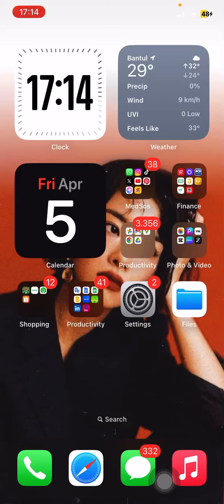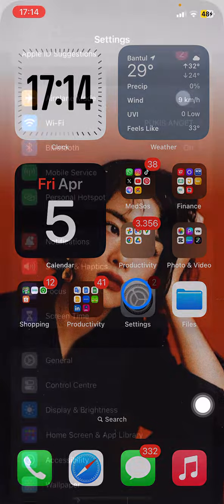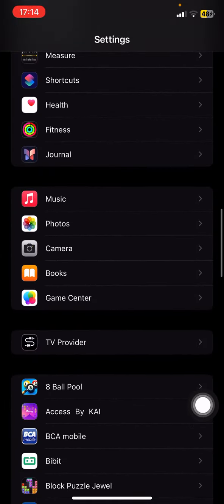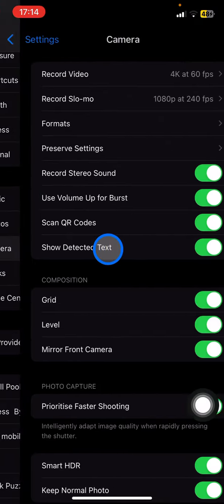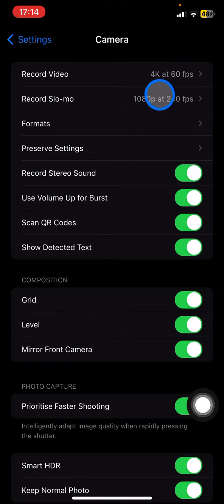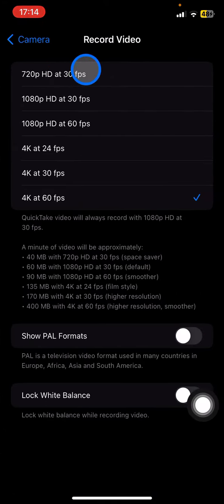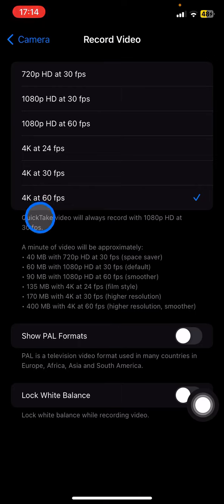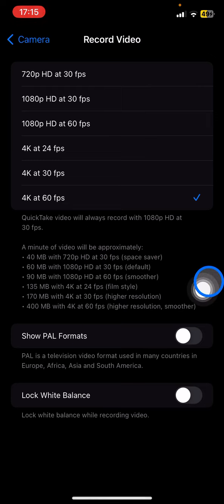~ Want Pro-Level Video Quality on Your iPhone? Here's How!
**Description:**

Unlock pro-level video quality on your iPhone with this simple guide! If you're a content creator looking to step up your video game, mastering the camera settings on your iPhone can make all the difference. In this tutorial, we’ll show you exactly how to get the best video quality on your iPhone by adjusting a few key settings. With options like 4K at 60 FPS, you’ll capture smooth, high-resolution footage perfect for YouTube, TikTok, and other social media platforms.

To start, we’ll dive into the iPhone’s Camera settings. By choosing the highest resolution available—4K at 60 FPS—you’ll ensure your videos have crisp detail and fluid motion. This setting is ideal for content creators who want to deliver high-quality visuals without needing additional equipment. Along the way, we'll walk you through the best tips and tricks to achieve professional results, from resolution adjustments to tips for maintaining consistent quality across all your videos.

Follow along and discover the secrets to maximizing your iPhone’s video quality! Whether you're a beginner or looking to improve your content, this quick setup will make your videos look more polished and engaging. Remember to try these settings and see the difference for yourself.

**Ready to upgrade your iPhone video quality?** Hit that like button if you found this helpful, and don’t forget to subscribe for more easy tutorials on creating high-quality content with your smartphone!